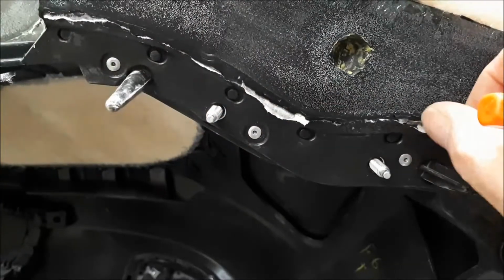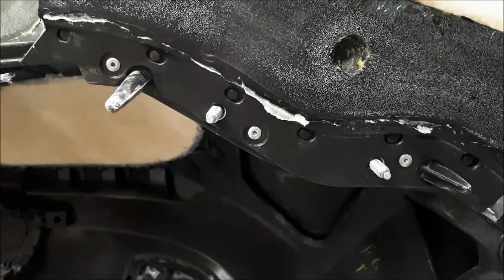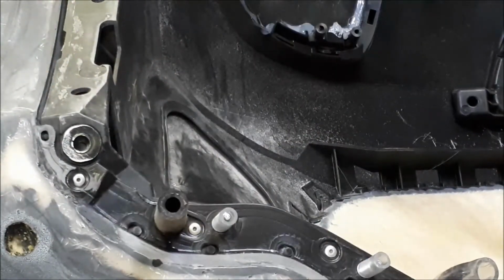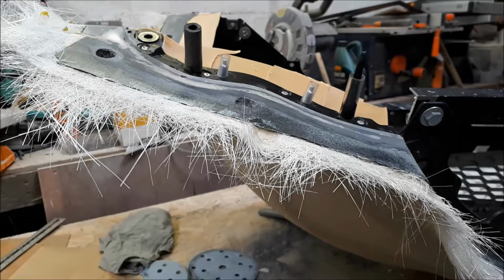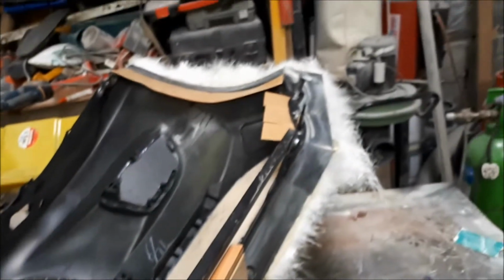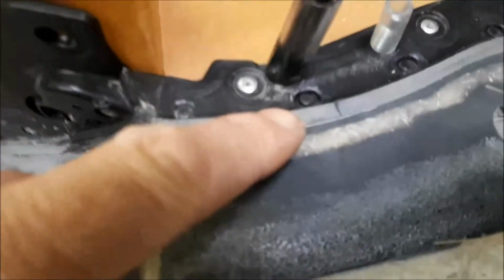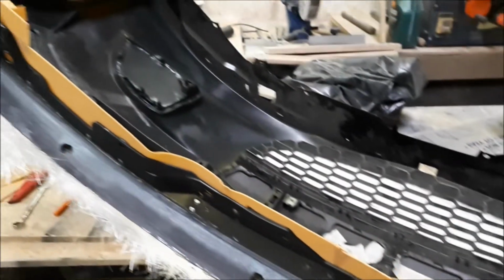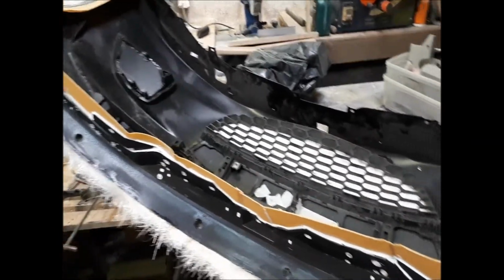Mazda mx5 3.75 Front Bumper Mould Part 2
A little update, before the bank holiday I managed to get the front half of the mould done, that meant I could leave it over the break to cure off without me meddling with it, now we are back its time to do the 2nd part, pull off all the plastic flange material, clean up any edges that got gel coat come through, then make another set of flanges, ready to make the part 2 of the 3 piece mould.

Special thanks to Mark Shepherd who commented on the last video about using decorators caulk instead of filleting wax, seems ok when I left to night Ill find out tomorrow, Thanks again Mark.